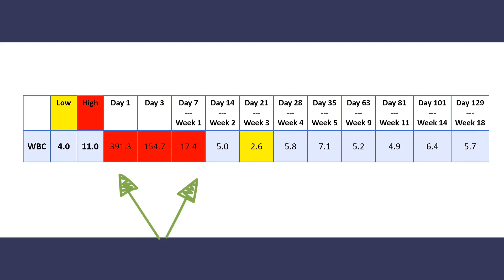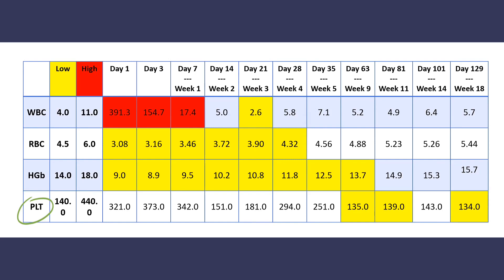My CBC Blood Count Numbers / CML / Chronic Myeloid Leukemia / CML Blood test results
In this video, I share my CBC (Complete Blood Count) results for the first few months after my diagnosis.

0:00 Start
0:10 Complete Blood Count (CBC)
0:48 My CBC at Diagnosis
1:11 My CBC Numbers
2:20 First CML Milestone